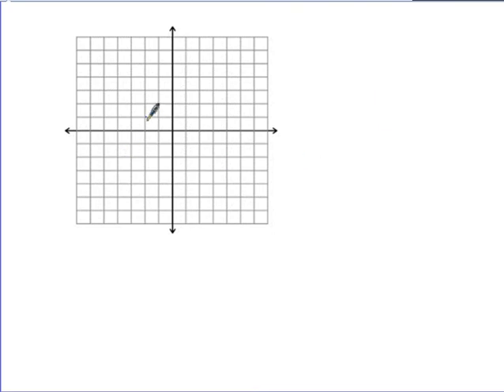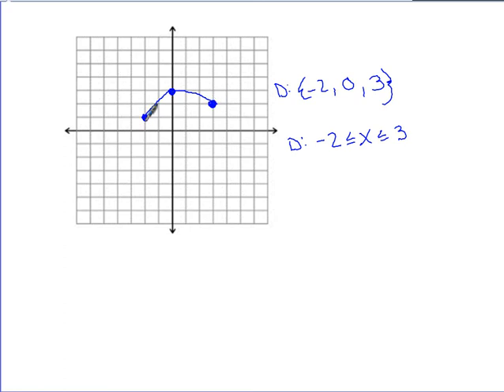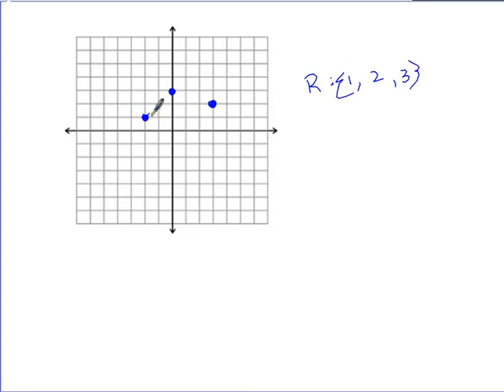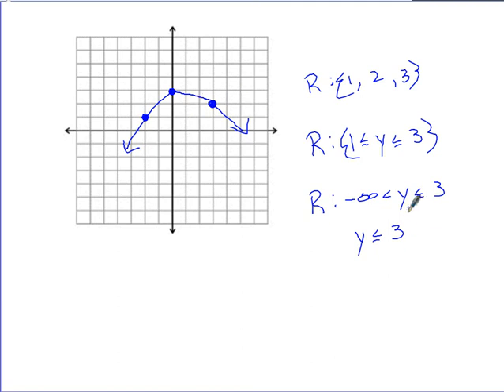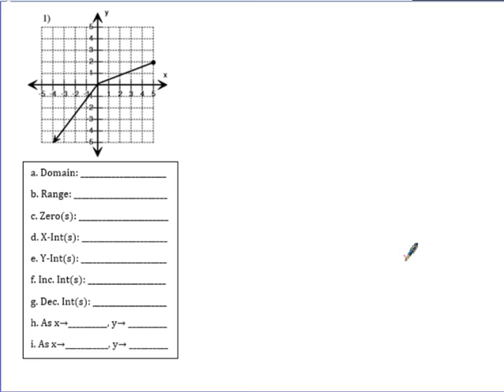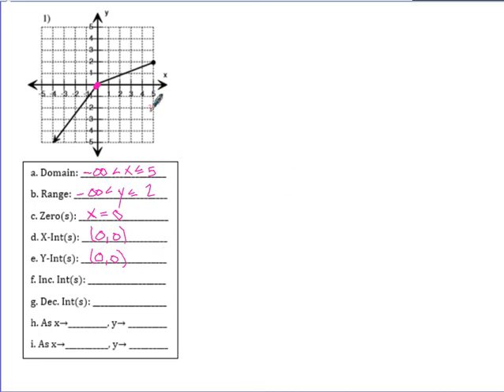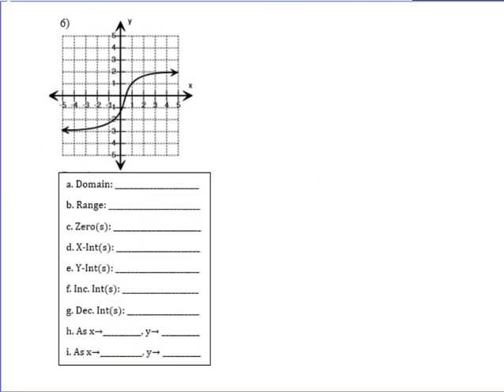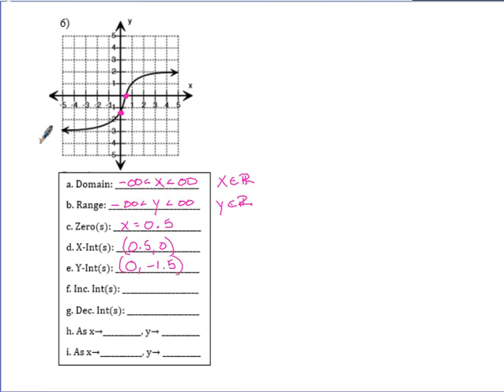2A Function Characteristics